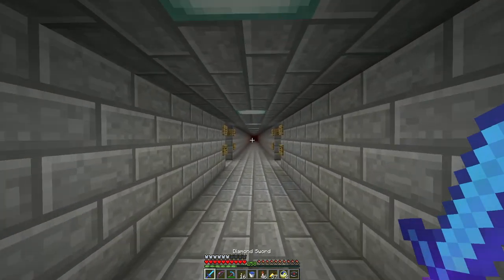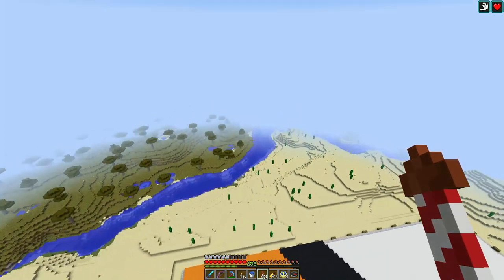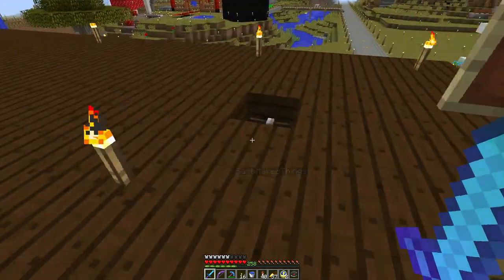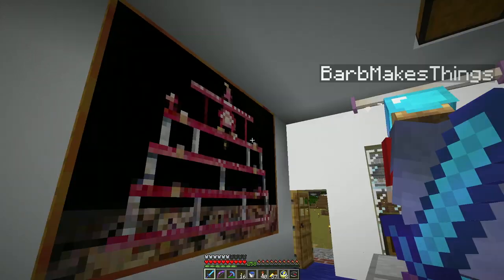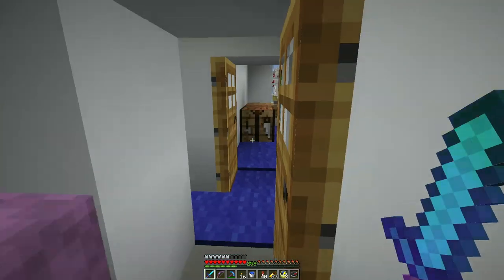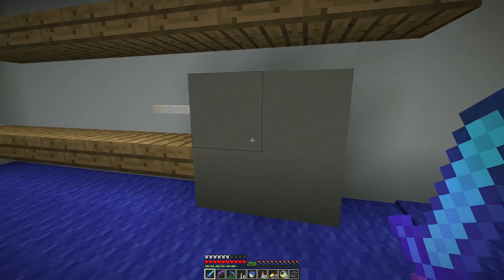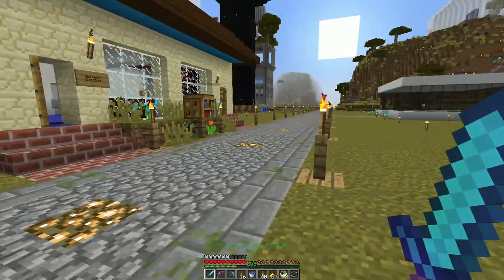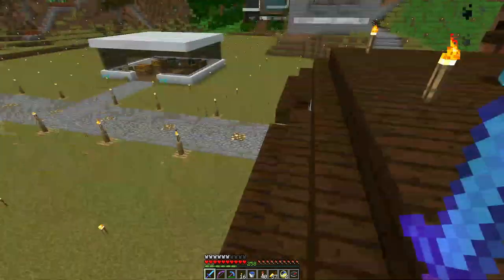Minecraft LAN Party! 2 Ep. 82 - Mine CRASH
BarbMakesThings made a thing - CRASH Space in Minecraft. It's MineCrash!!!